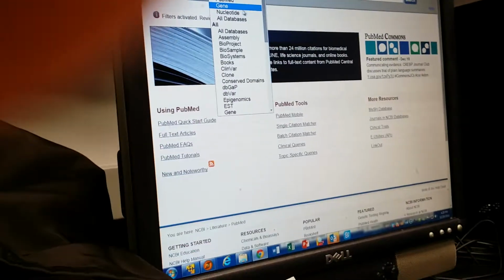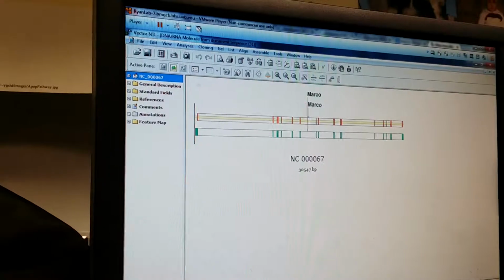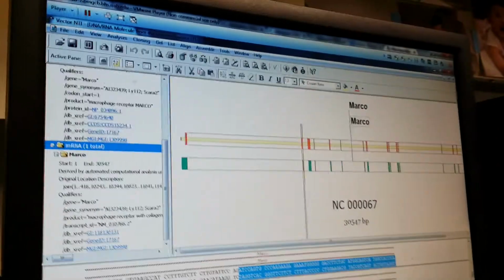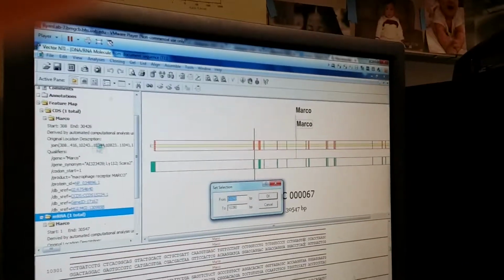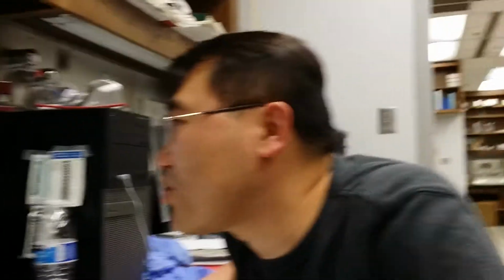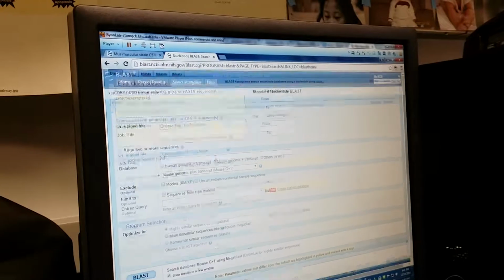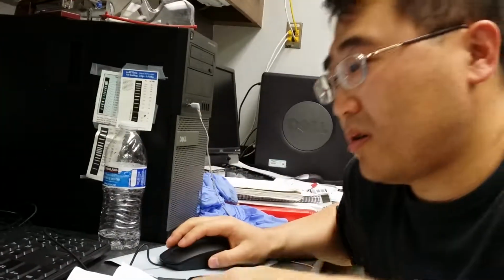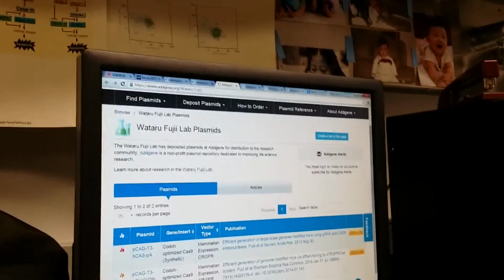20141219 162615 Crispr Cas No 2 Marco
Shanrun shows how to select CRISPR for MARCO